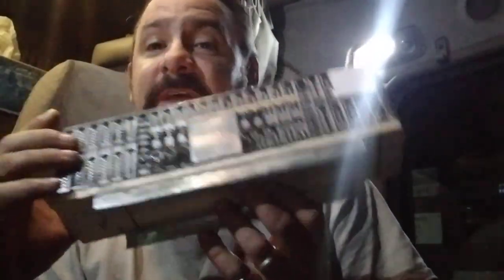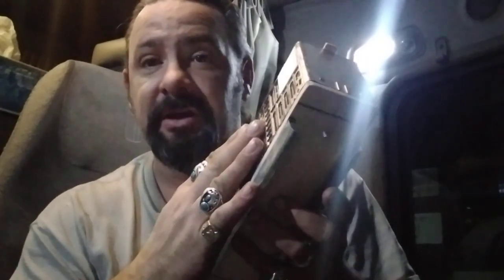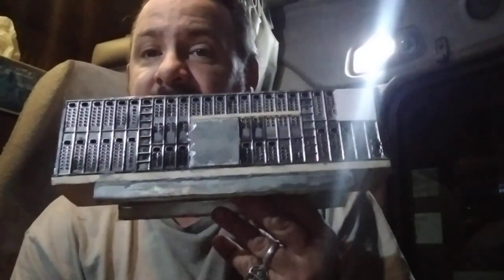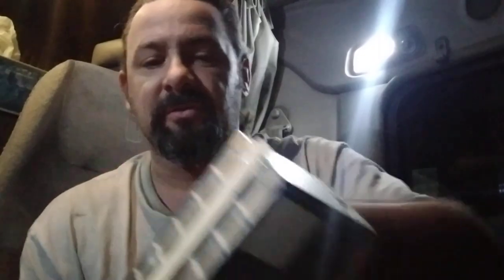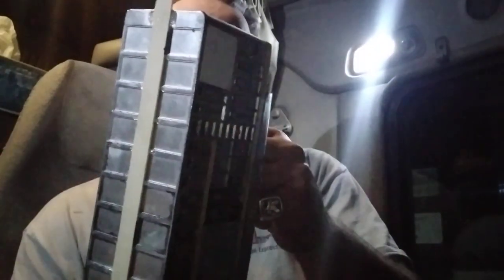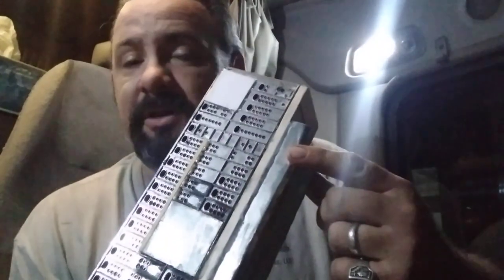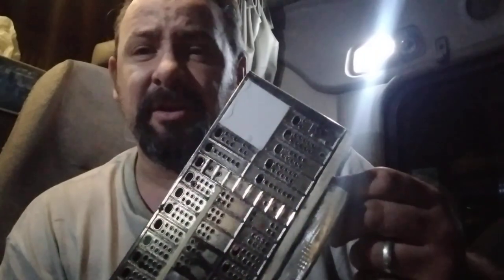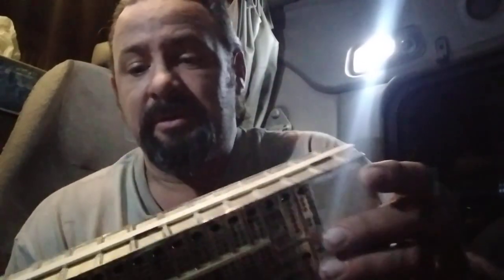articulated cattle cars and kinki sharyo articulated update with paint test.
in this video I give a update to the cattle cars, witch will be painted this weekend.  I also do a paint test on the articulated kinki sharyo passenger cars as well. ill also be going live soon as I start the layout.